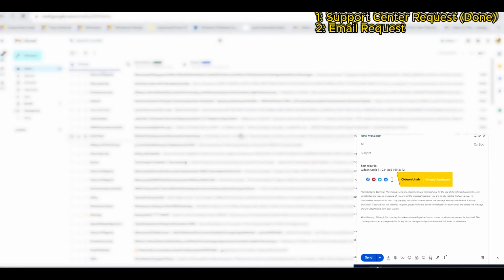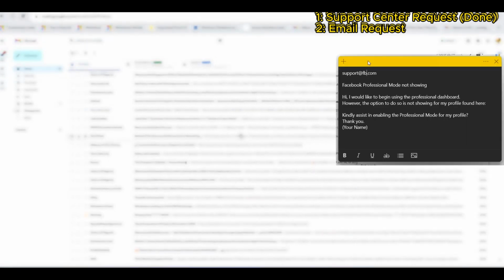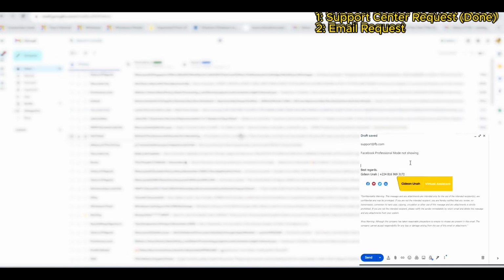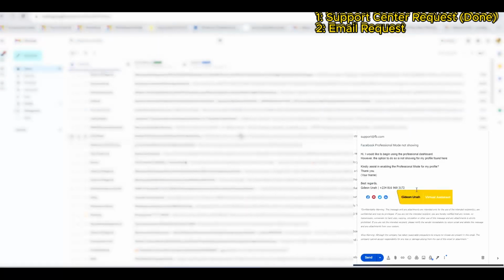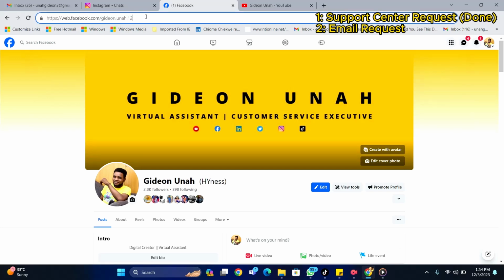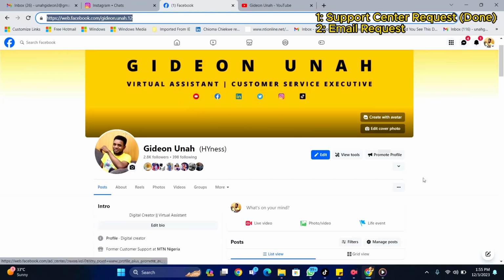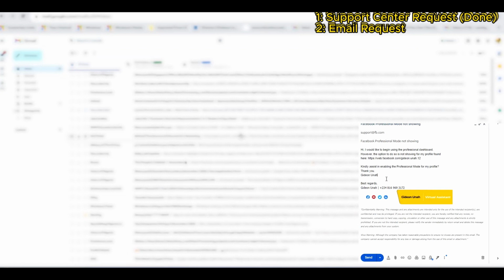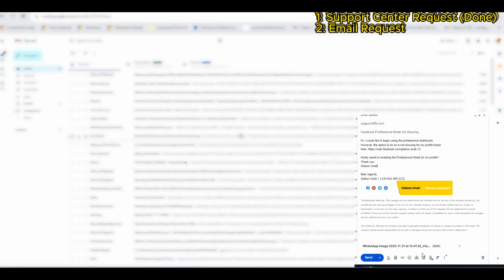Facebook Professional Mode Not Showing | Part 2 | Turn On Professional Mode [100% Fixed]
Are you having trouble turning on Facebook Professional Mode?

In this video, we'll show you five ways to fix the problem and get Professional Mode up and running.

At the end of this series, you'll learn:

How to check if your profile is eligible for Professional Mode
How to unlock your profile if it's locked
How to turn on Professional Mode from your profile settings
How to report the problem to Facebook if you're still having trouble

By the end of this video, you'll be able to turn on Facebook Professional Mode and start taking advantage of its many features.

Facebook Professional Mode not showing

Hi, I would like to begin using the professional dashboard.
However, the option to do so is not showing for my profile found here:
(Your Profile Link)
Kindly assist in enabling the Professional Mode for my profile?